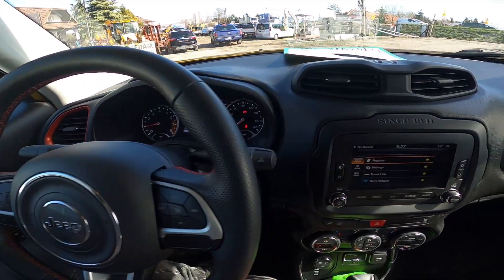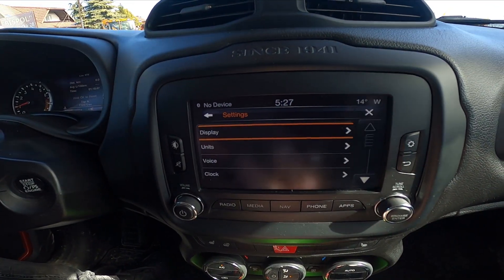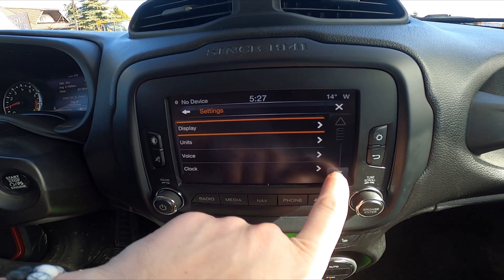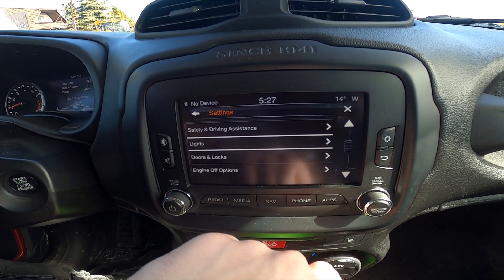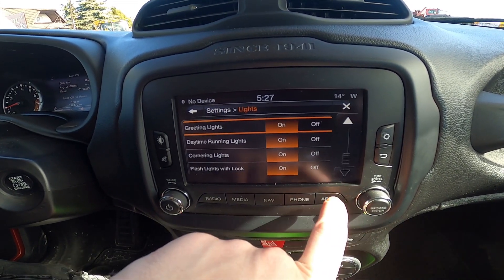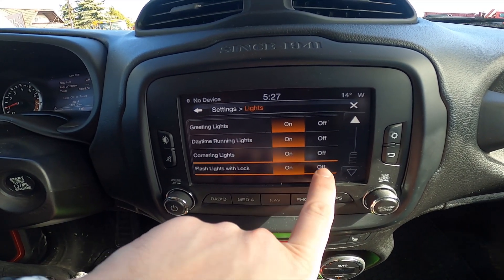How to Turn On or Off Flash Lights With Lock Feature in Jeep Renegade ( 2014 - now )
Find out more info about Jeep Renegade ( 2014 - now ) :
Do You want to know how to Enable or Disable Flash Light with the Lock feature in Jeep Renegade? This cool feature allows Your car to flash headlights and taillights while You lock it with the car key. It's helpful because You know if the car is locked and also looks amazing! Follow the video above to learn how to Enable or Disable the Flash Light With Lock feature in Jeep Renegade!

How to Enable Flash Lights with Lock? How to Disable Flash Lights with Lock?

Years of Production:

2014 - now

Series:

SUV Plug-In Seria 2/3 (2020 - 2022)
SUV Seria 7/8 (2022 - teraz)